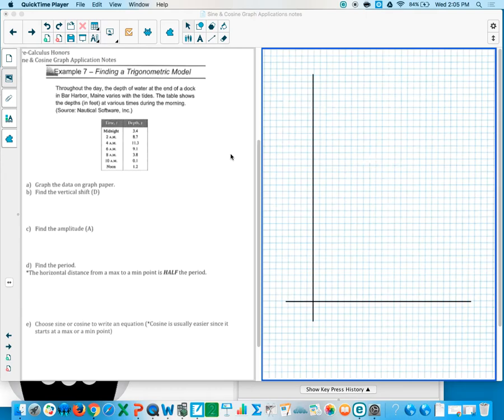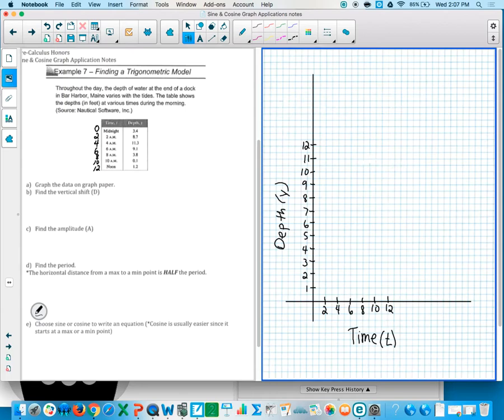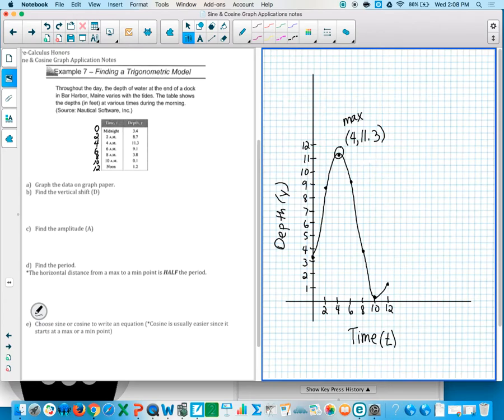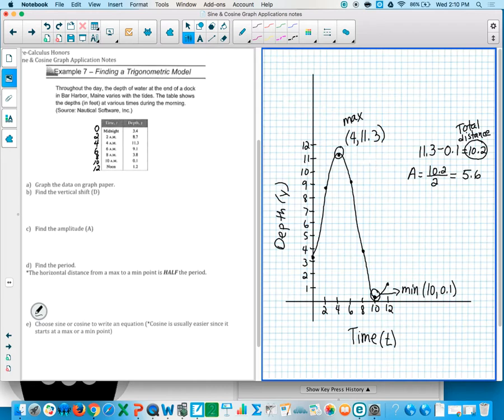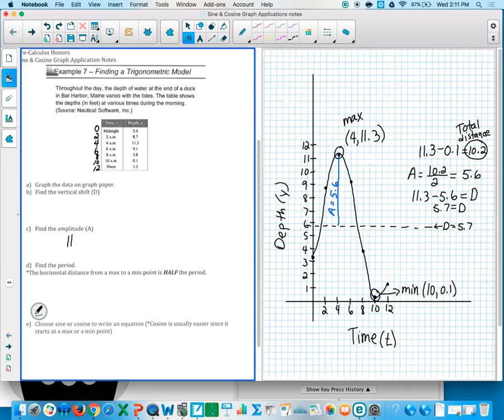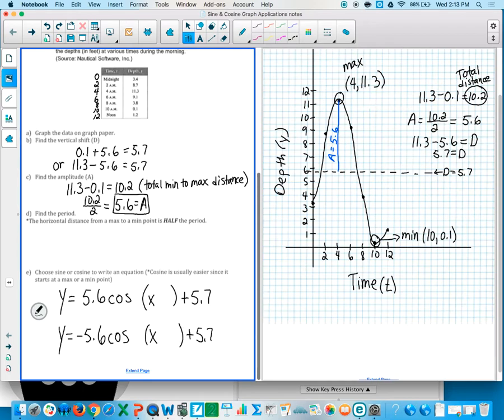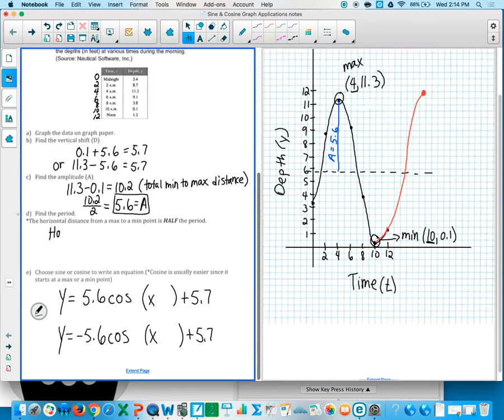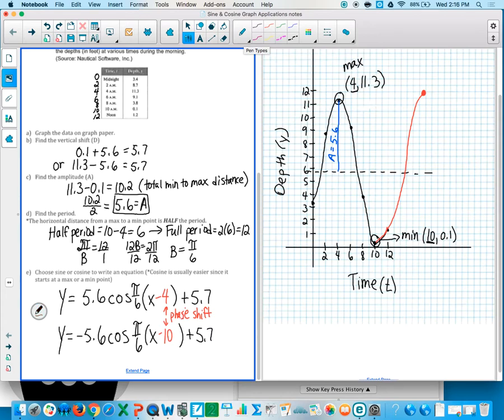Sine & Cosine Applications video 1